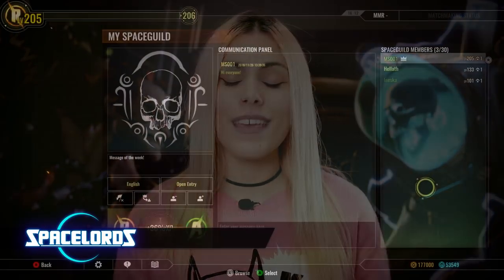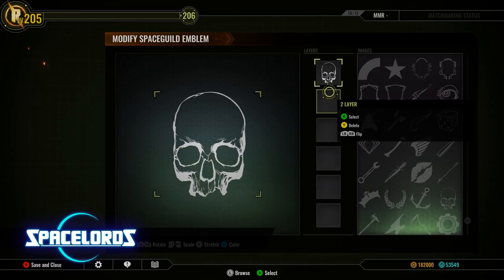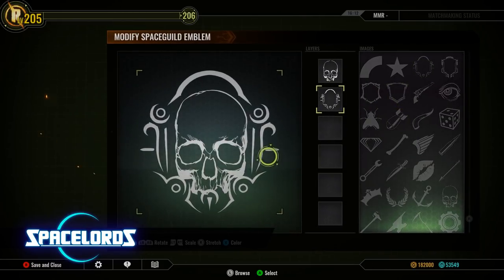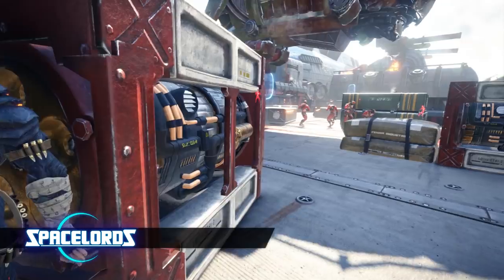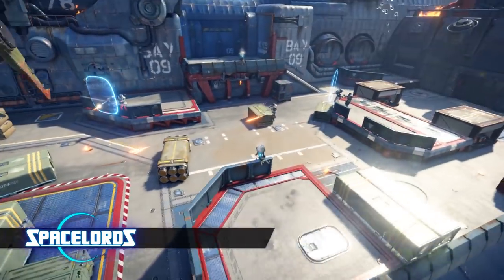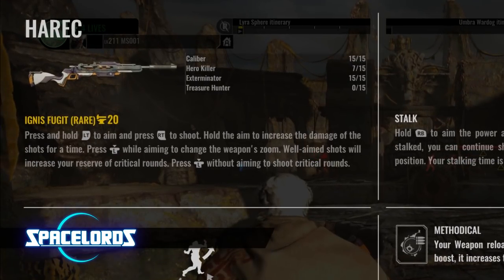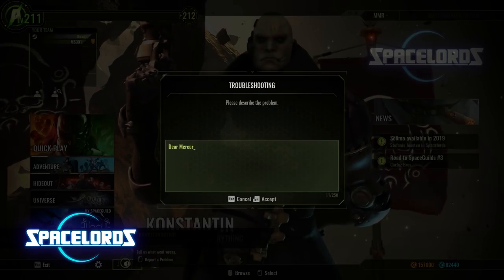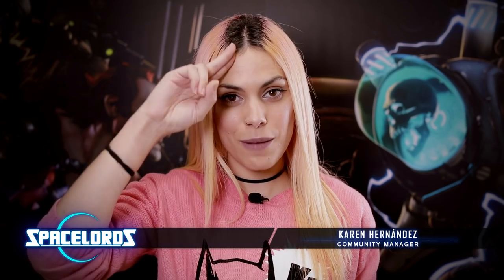Inside Spacelords #12 - SpaceGuilds Update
Spacelords Roadmap’s first major update, SpaceGuilds, is around the corner. These last days we have revealed some of the adjustements and new features coming to the game, like the Radar or the Cortez Brothers, but there’s a lot more to come!

In a new episode of Inside Spacelords, Community Manager Karen Hernández explains all the changes, including the arrival of the awaited Guilds. Check it out!

Join a SpaceGuild and conquer the Broken Planet! Cross-Platform Players Team-Up and Play Together in SpaceGuilds, the First Milestone in the Spacelords’ Roadmap, coming soon!

New to Spacelords? PLAY FOR FREE NOW